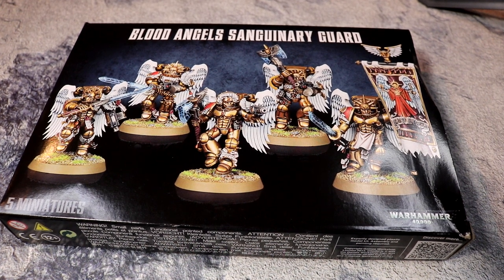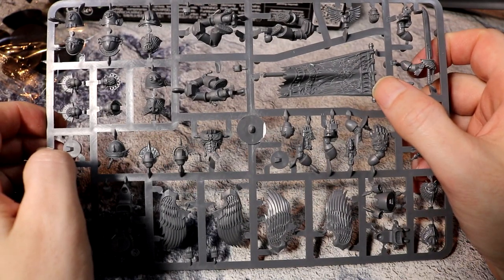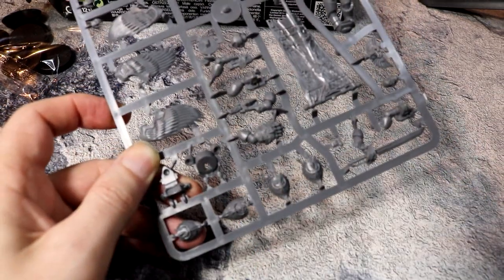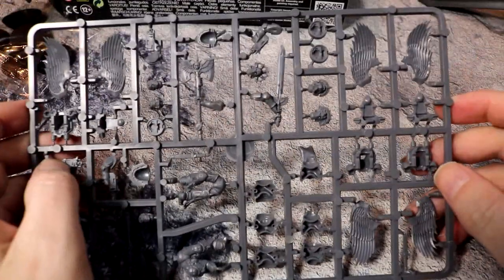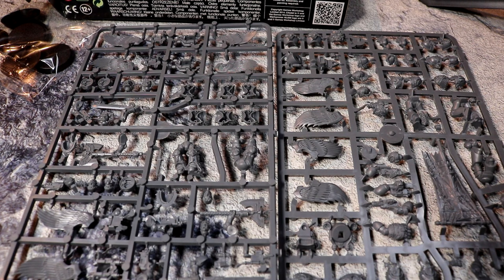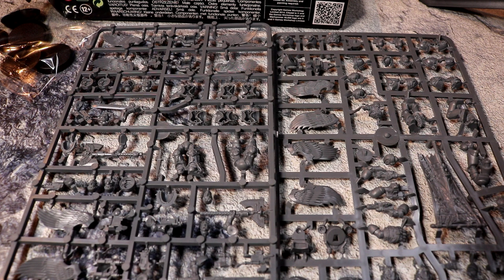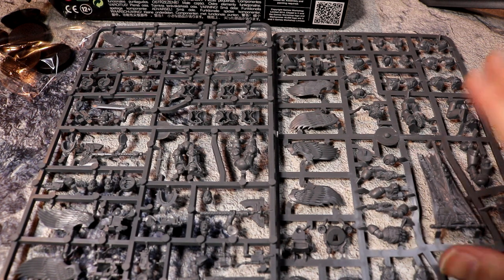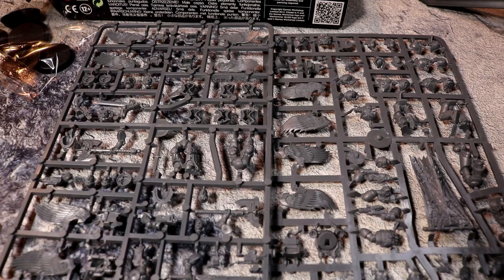Unboxing Blood Angels Sanguinary Guard